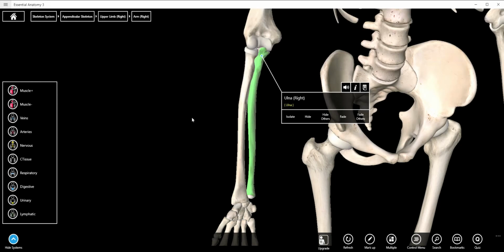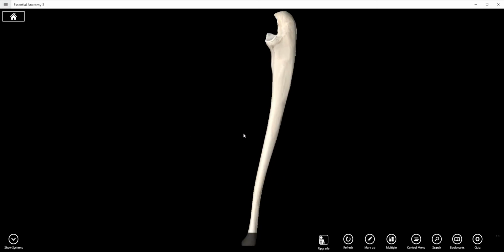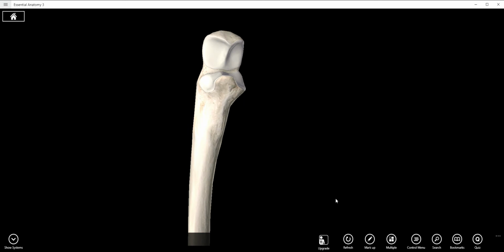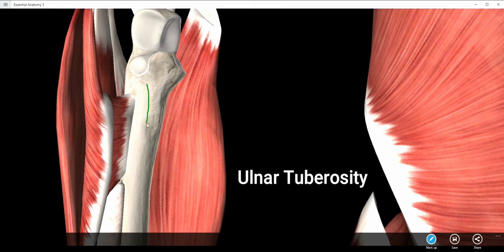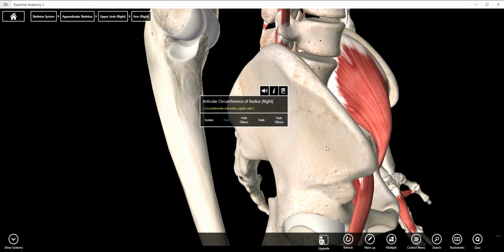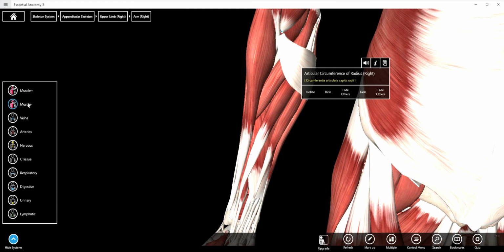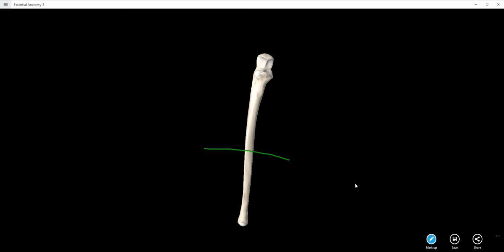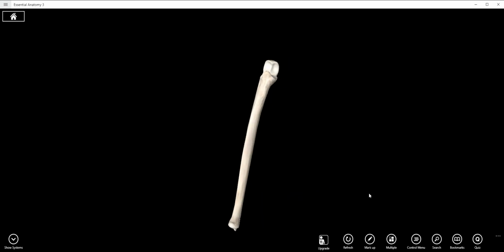The Ulna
This video describes the anatomical features of the ulna